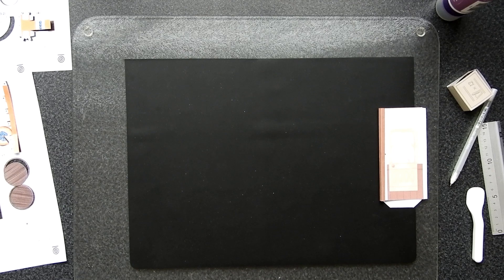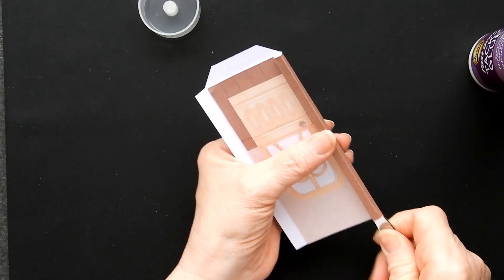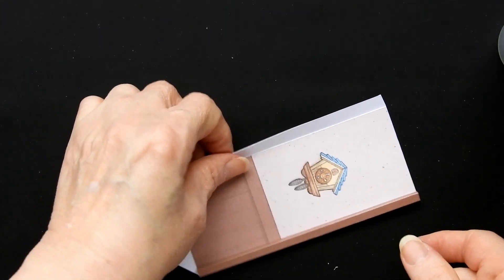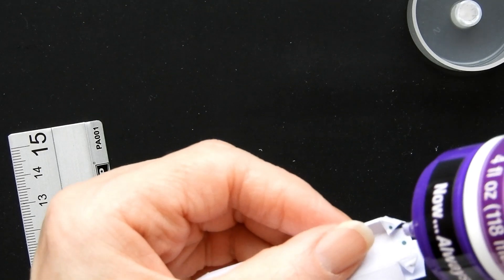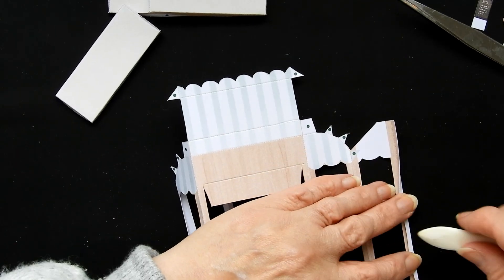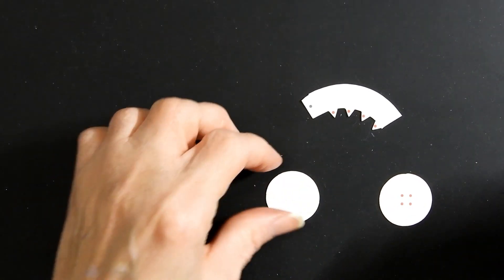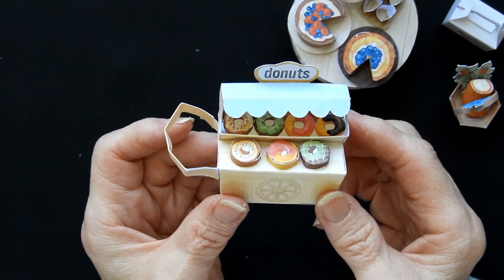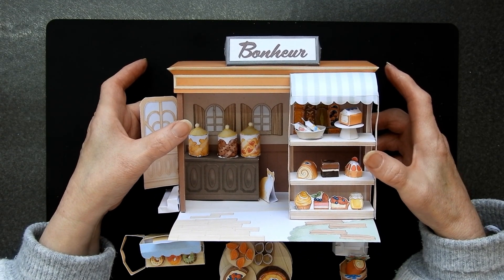Bakery - Making a 3D paper model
Today I show you how I constructed a 3D model from Canon Creative Park.
The design is by Minya/Somemachi.
I always read the comments and usually respond rapidly to any questions.
This design is one of the great ones from the Canon Creative Park

Amazon links
Canon inkjet printer
Matte photo paper